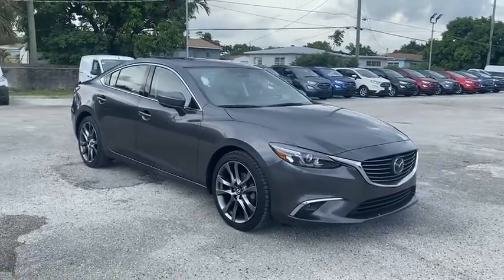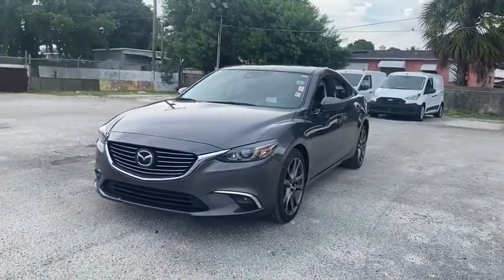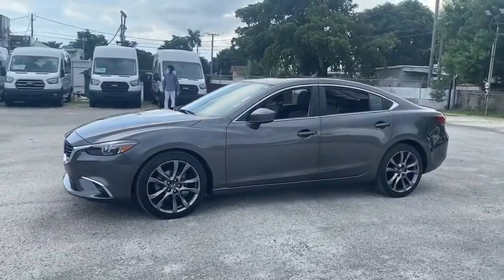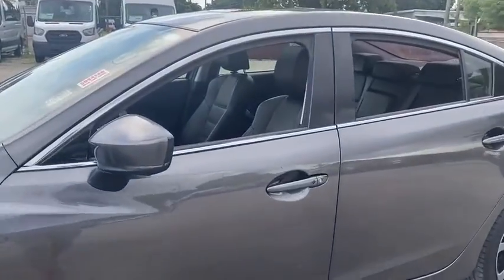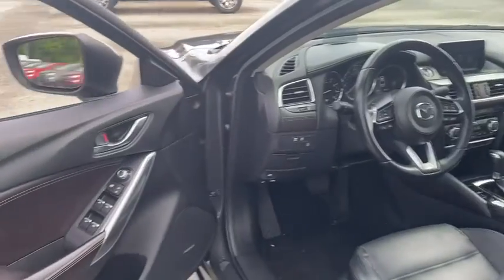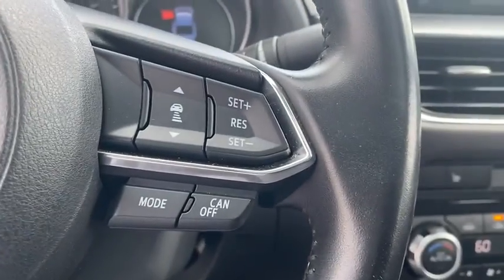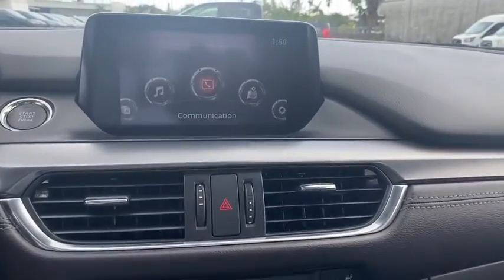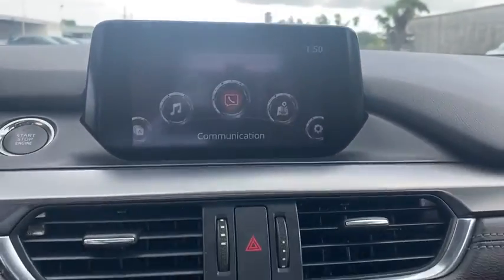2017 Mazda Mazda6 Miami, Kendall, Miami Gardens, North Miami Hialeah FL RD178758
Machine Gray Metallic Used 2017 Mazda Mazda6 available in Miami, Florida at Metro Ford Miami. Servicing the Kendall, Miami Gardens, North Miami, Hialeah, FL area.
2017 Mazda Mazda6 Grand Touring - Stock#: RD178758 - VIN#: JM1GL1W52H1135937

2017 Mazda Mazda6 Grand Touring CARFAX One-Owner.